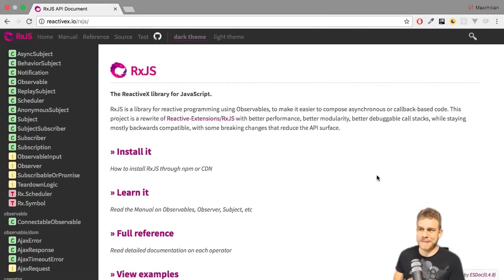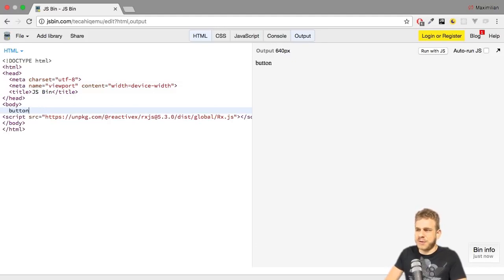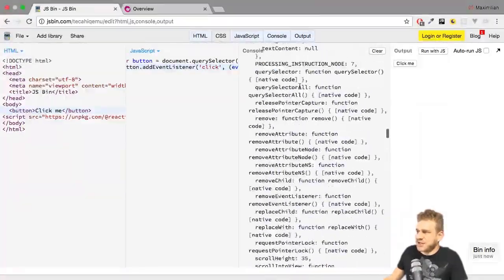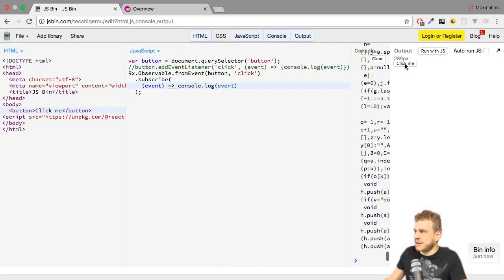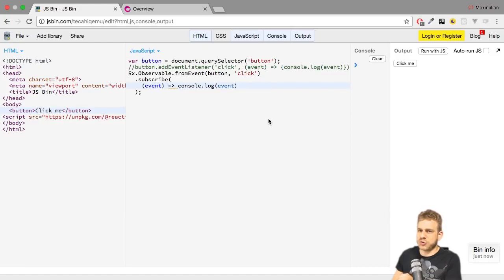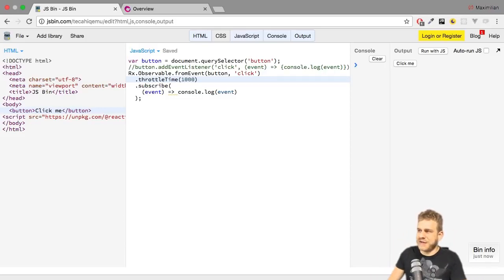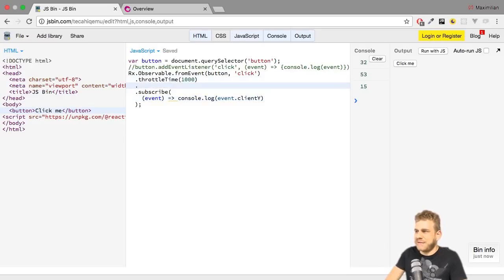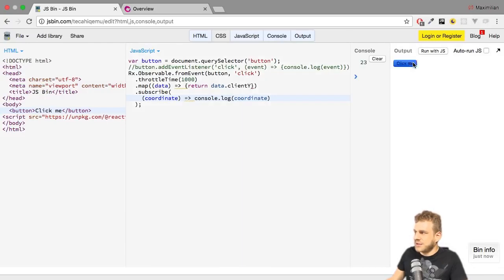1 RxJS What and Why